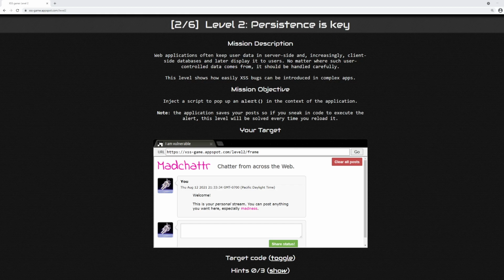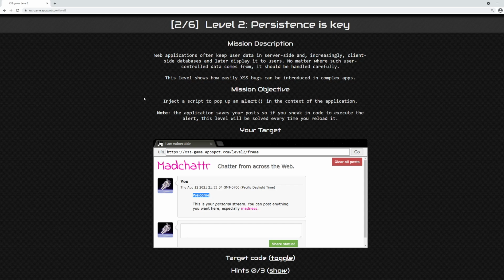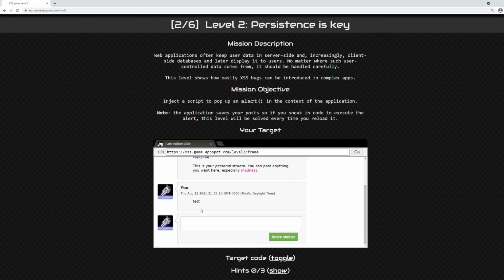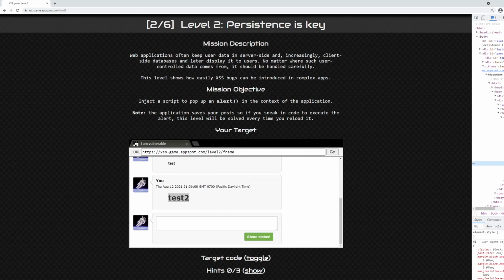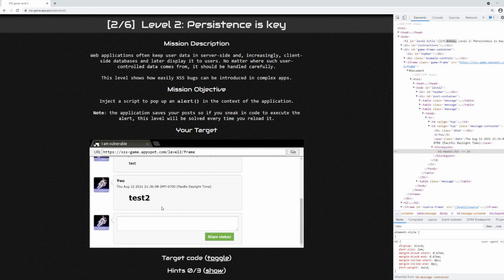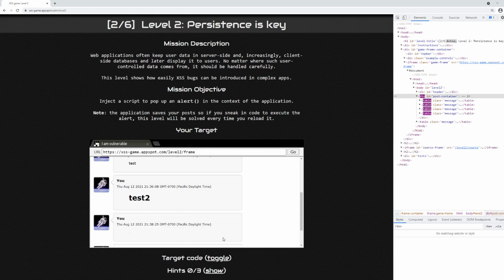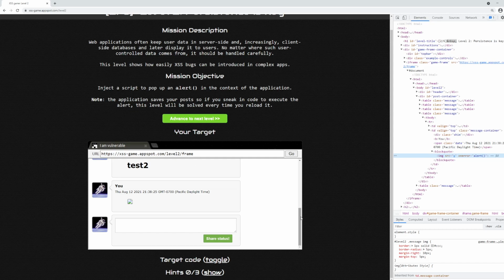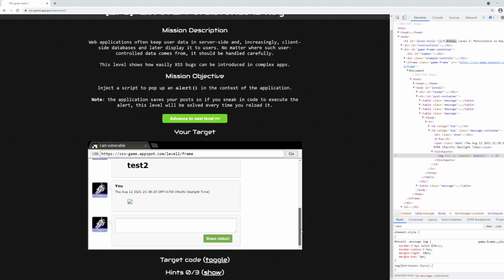Stored Cross-Site Scripting (Stored XSS) Explained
Stored Cross-Site Scripting (XSS) is a form of cross site scripting script execution in which the payload (typically JavaScript) is persisted (typically in a database). Unlike reflected cross site scripting, stored XSS is actually distributed by the application itself by nature of being rendered via application logic from the server's database. What this means is that there may be cases where a single stored cross site scripting / xss vulnerability could impact a very large amount of users with very little effort on the attackers side.